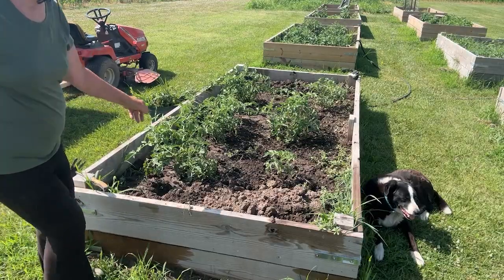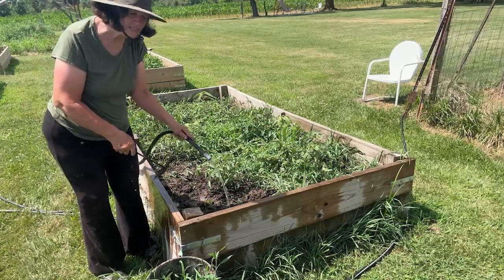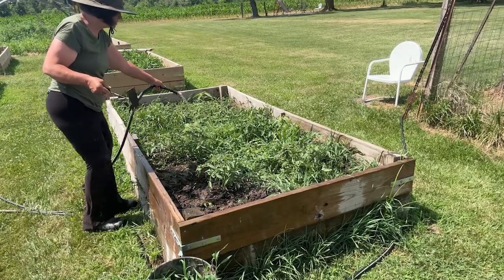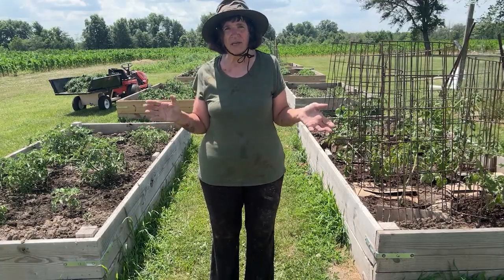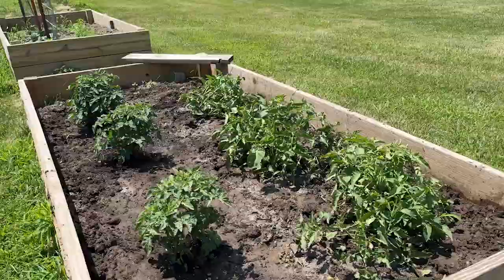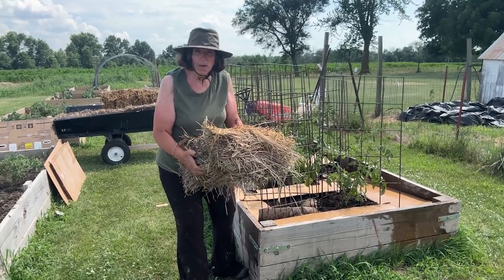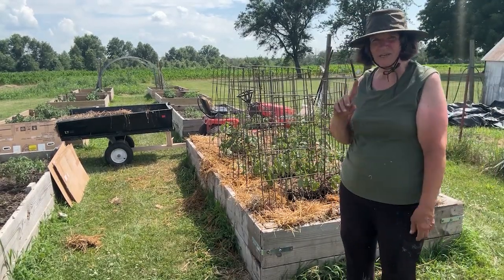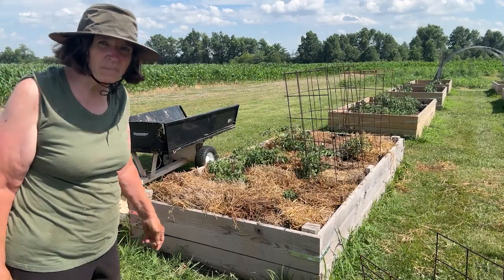Best Weed Control for Garden Boxes/ Kim's Homesteading Life/ June 2024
Hello Friends. This is Kim from Kim's Country Corner.  I live in Missouri. I am a retired school teacher who now enjoys sharing my homesteading skills, such as gardening, poultry & caring for chickens,, cooking and baking, canning, crafts and traveling, with others.

To make the best videos possible and continue showing my homesteading lifestyle and activities, I could really use some support. One way to support me is to watch the whole video, including the commercials.  All of these actions from you will help me to grow.  Thank you so much.